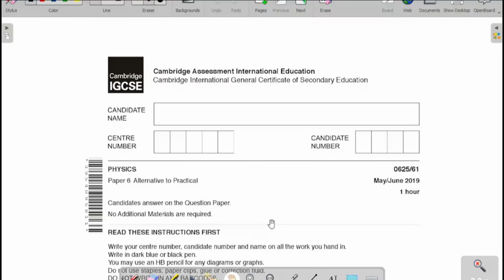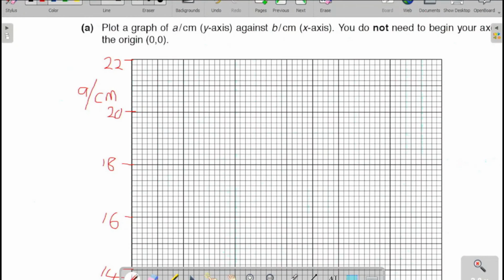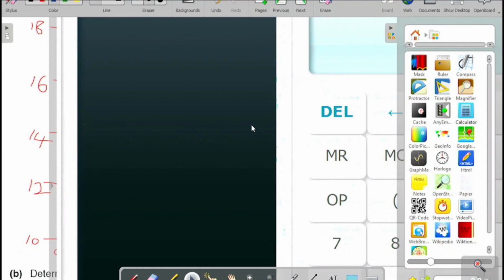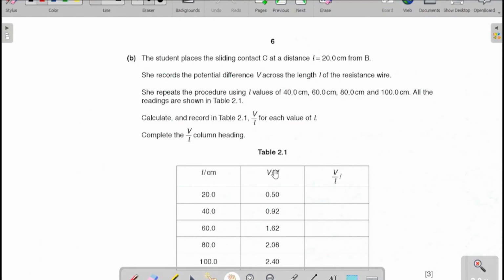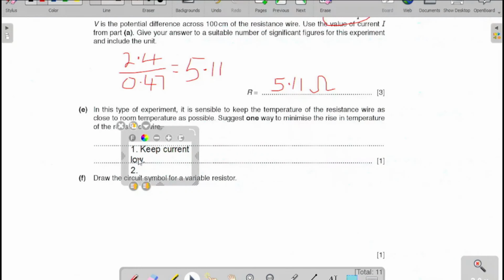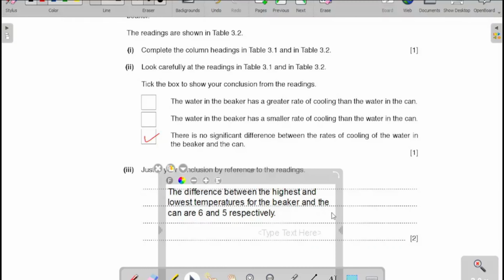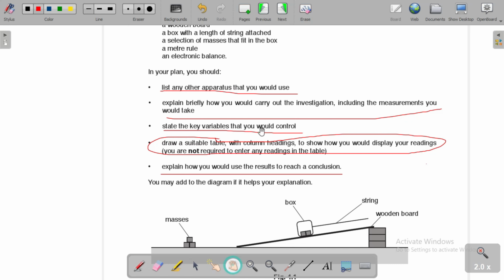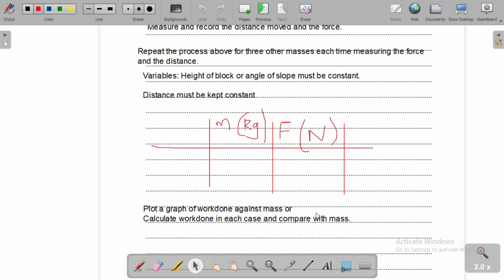Cambridge IGCSE Physics 0625/0972 May/June 2019 Paper 61(Alternative to Practicals) Solution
In this video, I have solved the May/June 2019 IGCSE 0625/0972 Physics paper 61 in a very simple way for students.